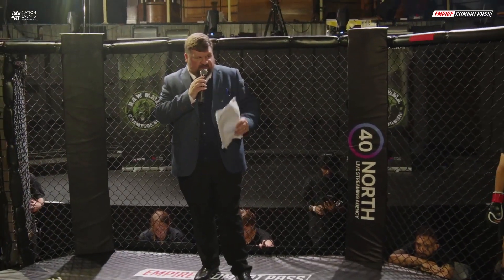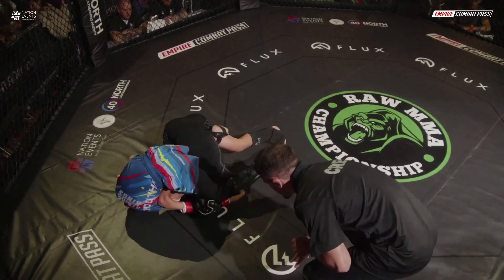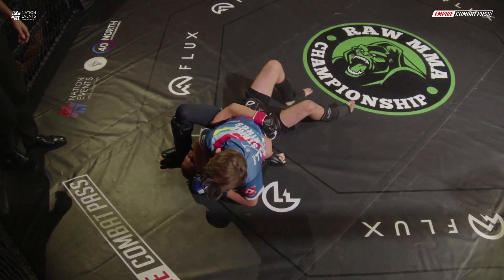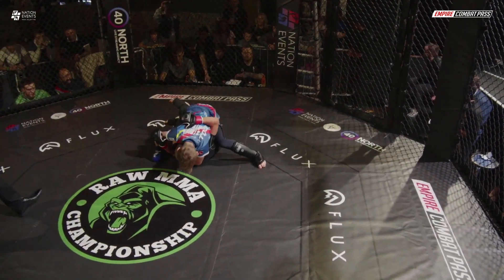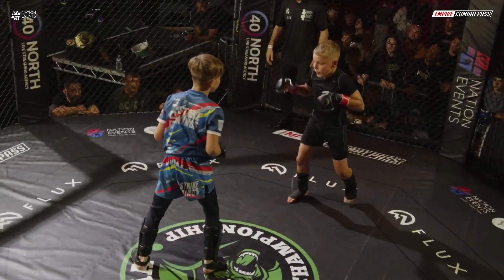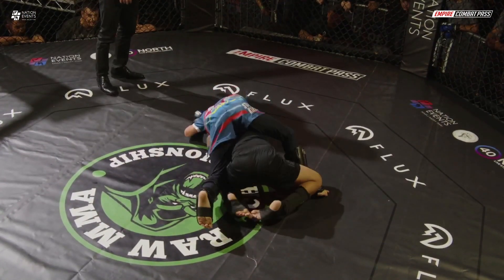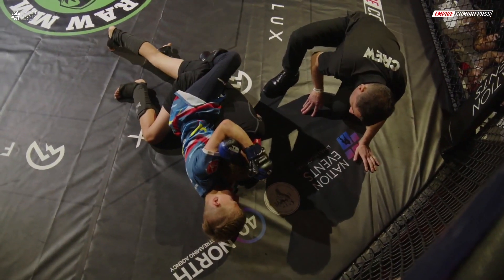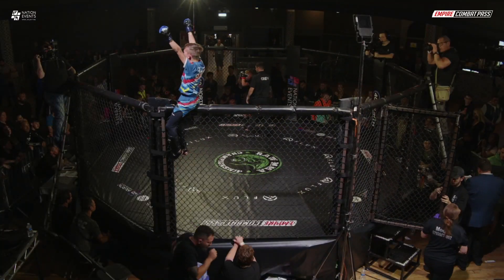Fight 15 - RAW#3 Junior MMA - Sept 2023